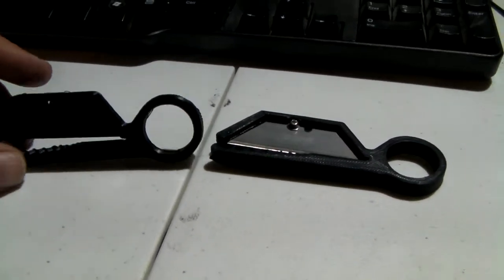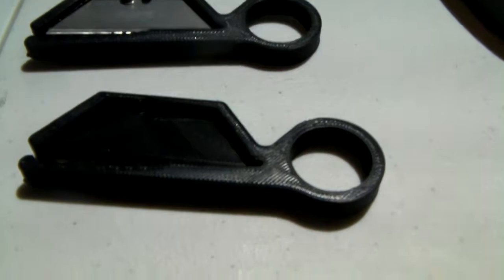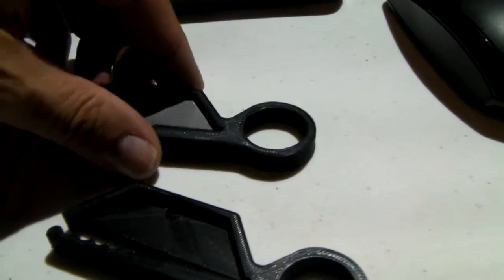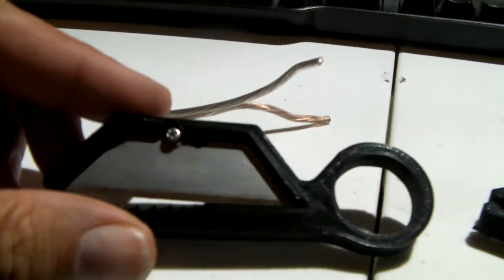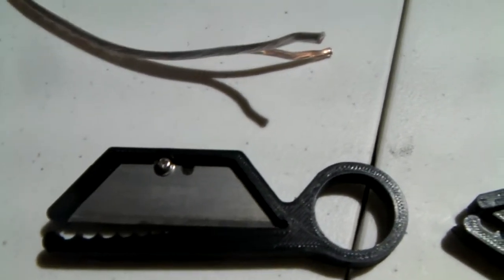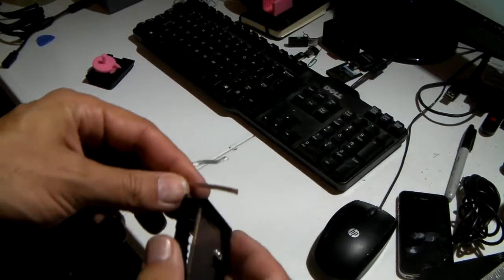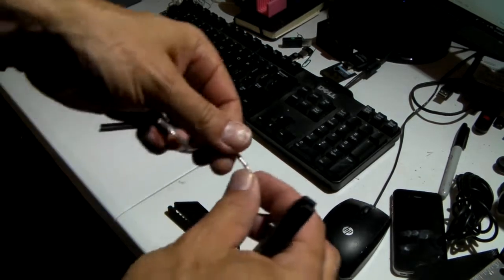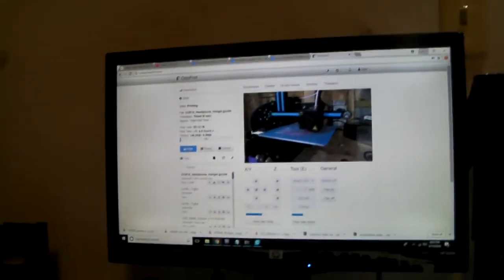3D Print Wire Stripper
I printed this wire stripper on my 3D printer to use to quickly strip wires for various nerd projects.  I really like this little tool and the way it turned out.  The screw kit I purchased is here